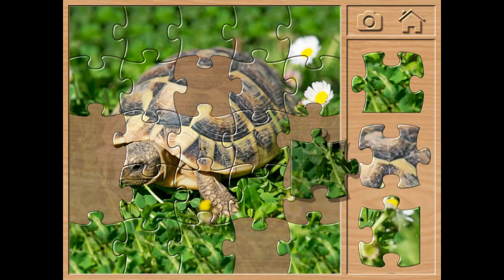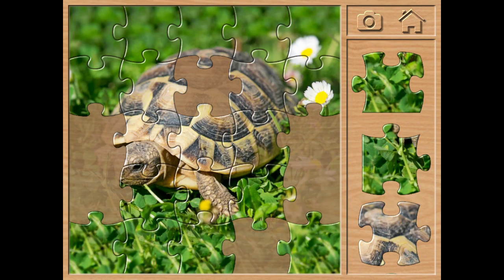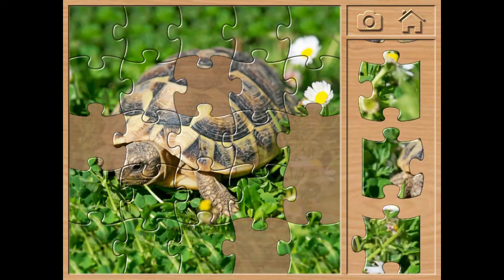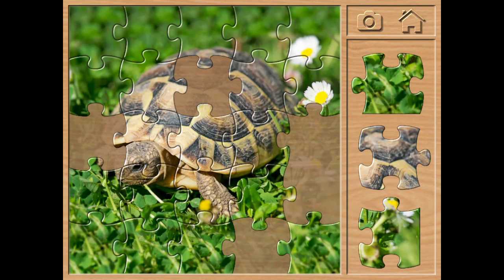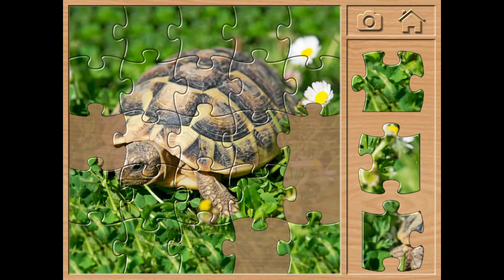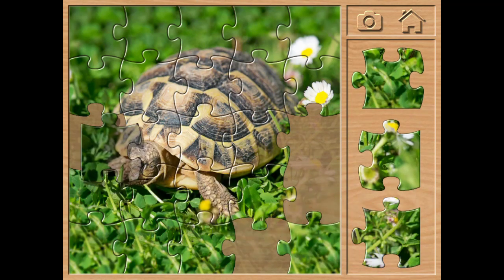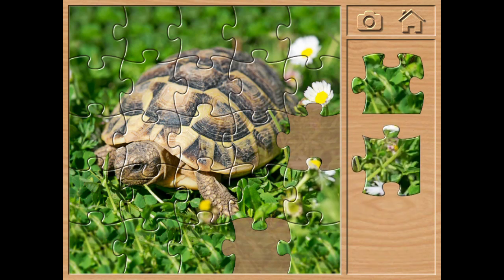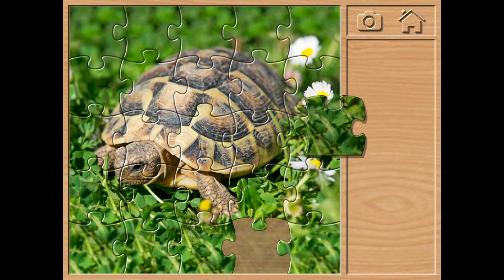Tortoise Puzzle Game